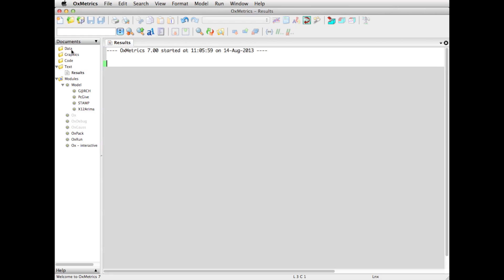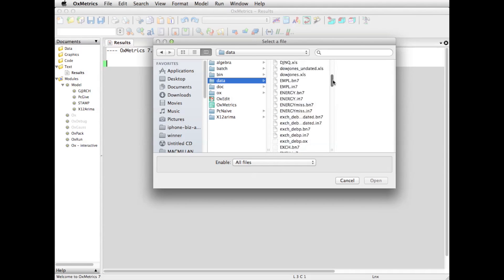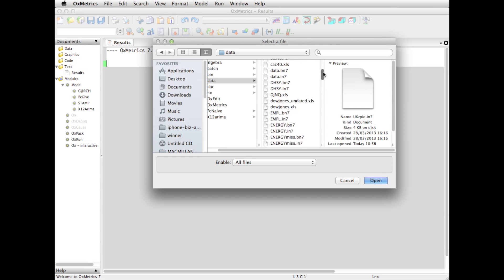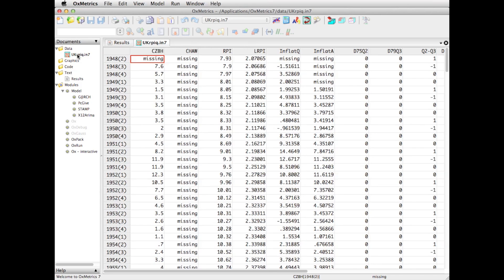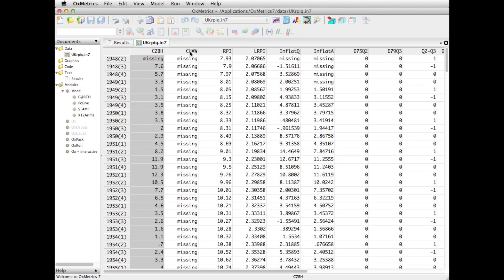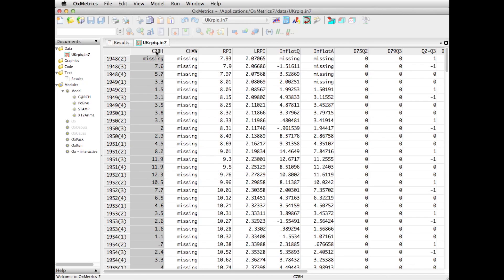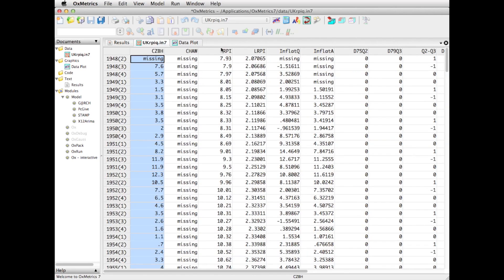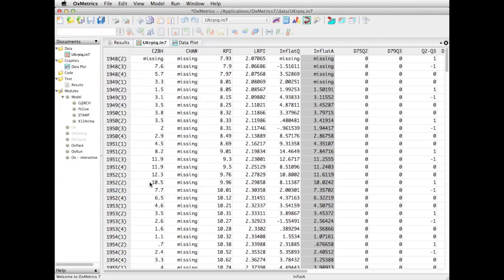OxMetrics 7: Data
OxMetrics developer Jurgen A. Doornik of the University of Oxford explains Data in OxMetrics 7.